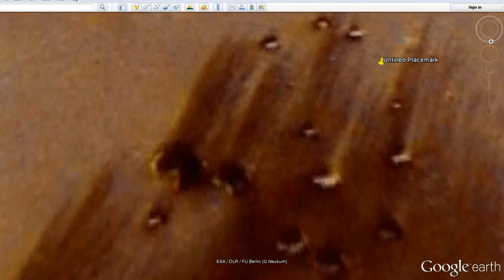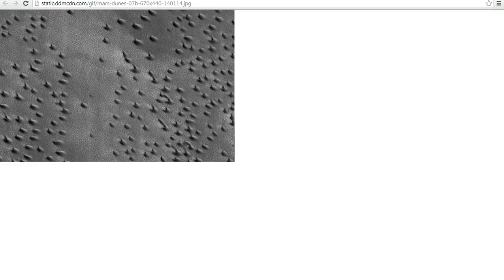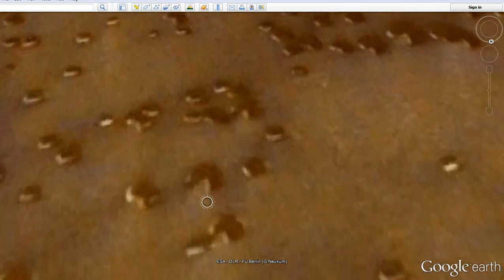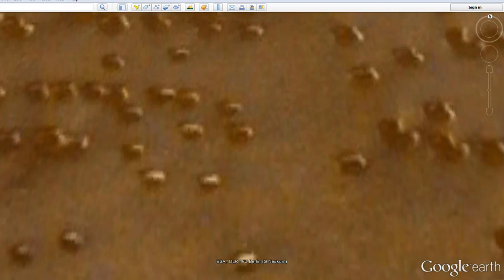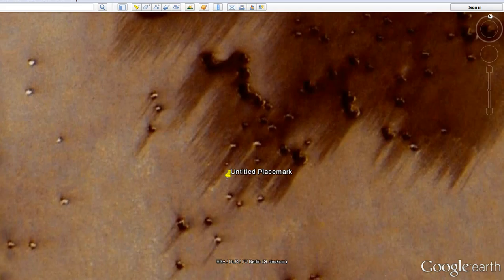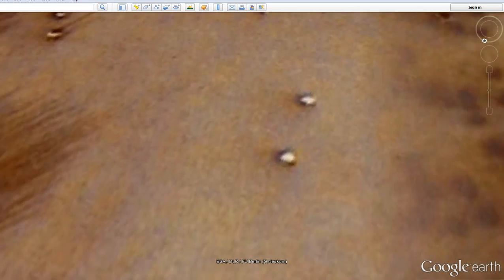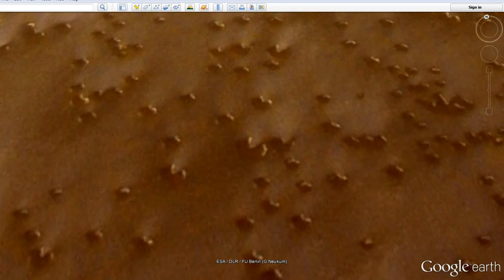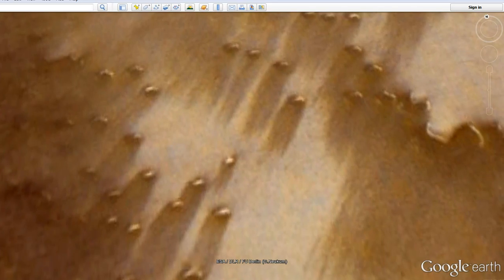Video response to Mr. Enigma's 1000's of buildings on Mars video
Mr. Enigma's video contains some great points and objects. I just wanted to point out that the vast majority of the "buildings" mentioned are in fact barchans, a known type of sand dune.